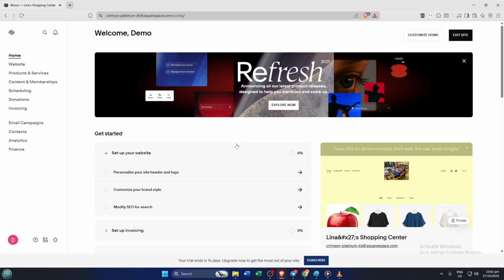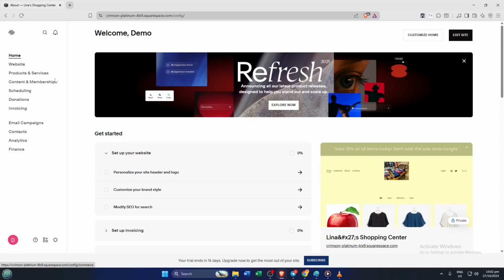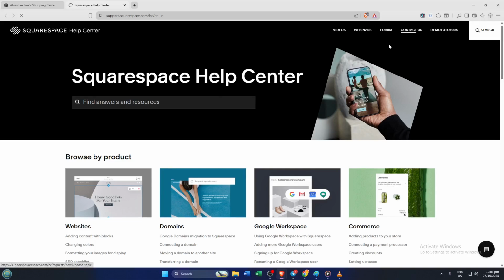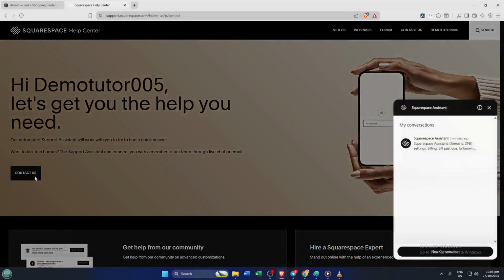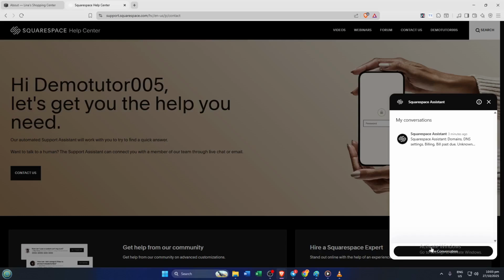How To Get Help With Squarespace [Straightforward Walkthrough] [2026 Method]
Struggling with Squarespace? This step-by-step tutorial guides you through the best ways to get help and support for any Squarespace issue, whether you're a beginner or a seasoned user. Learn about Squarespace’s official support channels, community forums, live chat, and more on different platforms like Web and Mobile.

Features covered:
- Live chat and email support
- Accessing Squarespace help articles
- Using community forums
- Finding troubleshooting guides
Supported platforms: Squarespace Web, Mobile App